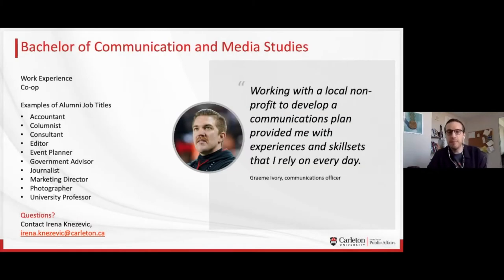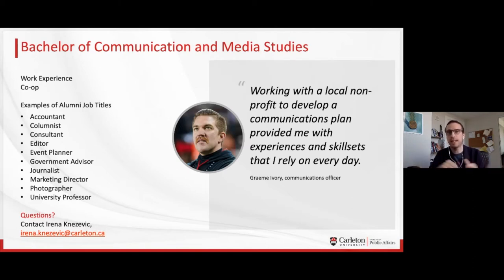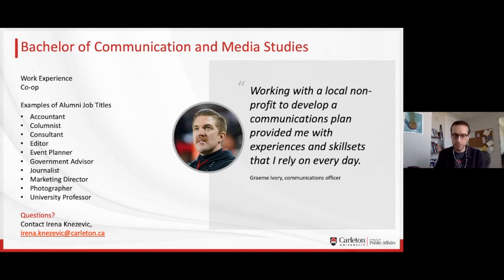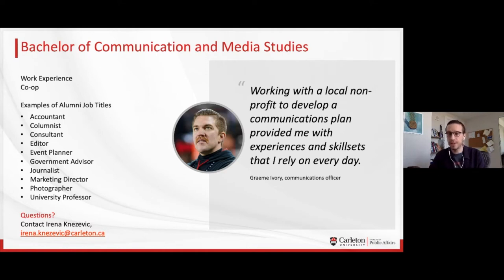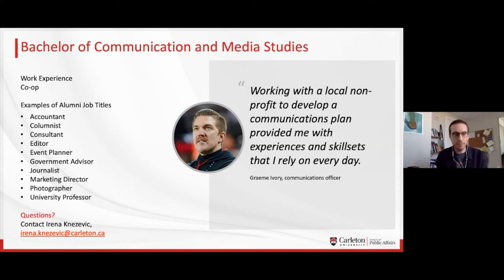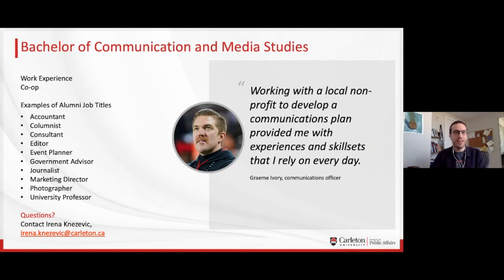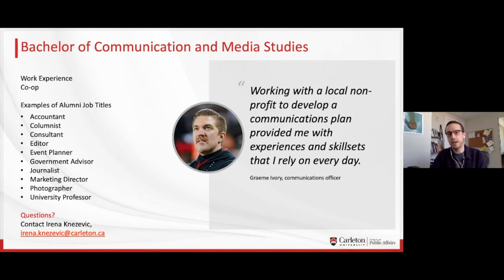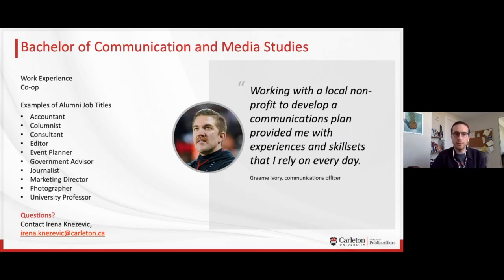Find out more about your first year in BCOMS